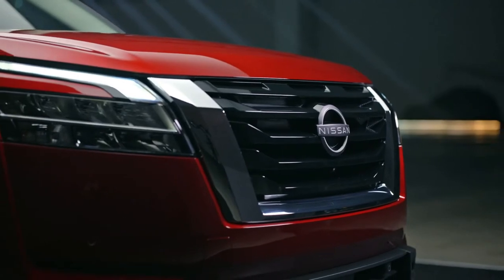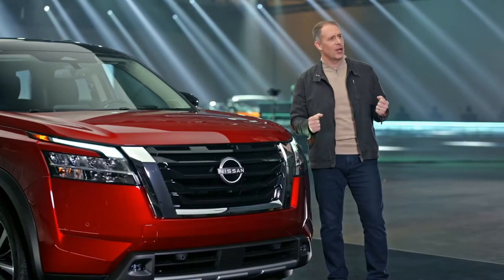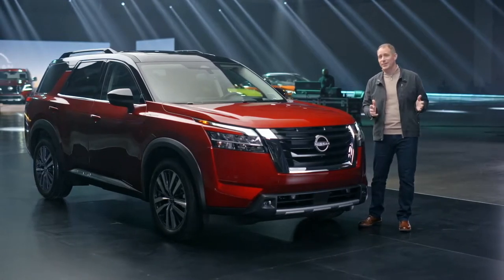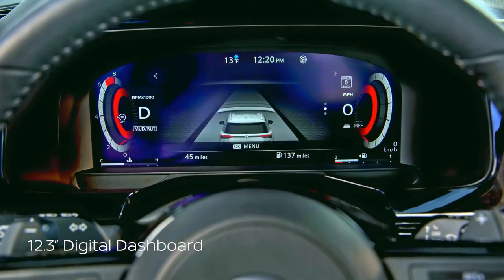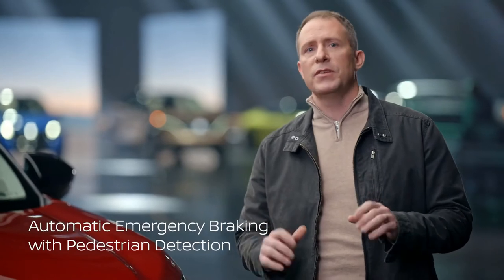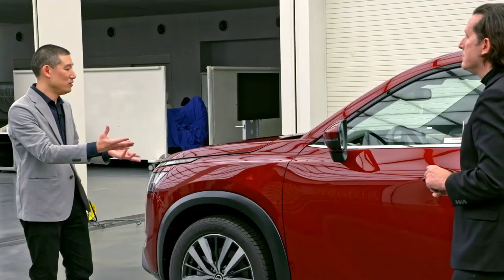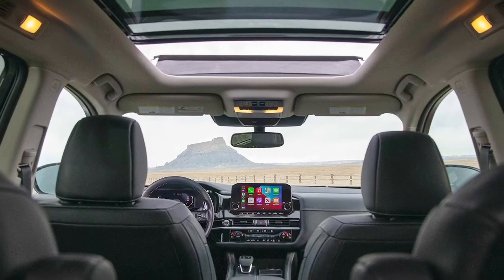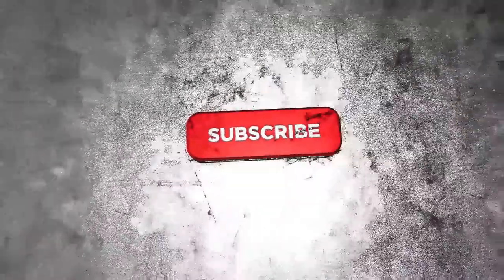New2022 Nissan Pathfinder - 7/8 Seater SUV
The fourth-generation Nissan Pathfinder has been around since 2012. But for the 2022 model year, we'll finally get the all-new, completely redesigned fifth generation. The first Pathfinder was introduced in the 1980s as a rad two-door, body-on-frame SUV. But for its fourth generation, Nissan changed that formula to a front-wheel drive crossover for families. It ruffled some feathers. The all-new, fifth-gen Pathfinder is still front-wheel drive (though four-wheel drive is an available option). A new design and more technology are offered, according to a press release. The first is design. Nissan did away with the soft, car-like styling of the outgoing Pathfinder and reinvented it with this blocky, rough-and-tumble look. The front end’s resemblance to the recently-launched Nissan Armada is immediately apparent with the wide, black grille and U-shaped outline. It’s V-Motion on steroids. The whole front end looks tall and imposing with its largely flat hood falling into the flatter face. It’s subtle, but you can make out a small homage to the first-generation Pathfinder with its three-slot hood. We’re suspect of the headlight design — the headlights themselves look normal, but the LED running lights remind us of furrowing eyebrows. It’s a bit weird in photos, but we’ll withhold final judgment until seeing the car in person. All the rougher edges are tempered by a number of premium touches. There’s chrome spattered throughout, and glossy black trim bits aplenty.. The slick, horizontal LED taillights look great, and the large Pathfinder text across the tailgate is a nice touch. Moving the license plate location into the bottom of the bumper facilitated this new rear design, and it looks much more cohesive and better than before. Nissan’s upright stance and shape carries backward to great effect here, too. It looks tough without suggesting anything more than basic light off-roading capabilities, which is just about right for the unibody Pathfinder. Nissan’s 3.5-liter V6 carries over unchanged with 284 horsepower and 259 pound-feet of torque, but there’s one big powertrain change we’ll all be thankful for: no more CVT. Instead, the Pathfinder will shift via a new nine-speed automatic transmission supplied by ZF. An eight-passenger configuration is standard, but Nissan is offering captain’s chars in the second row as an option for the first time. There will be a “no-tools-required” center console between the seats, and they even retain Nissan’s one touch EZ Flex release tech that moves the seats out of the way quickly and conveniently for third-row access. As for driver assistance features, you can have the best that Nissan offers with the 2022 Pathfinder. Pro-Pilot Assist with its smart adaptive cruise and excellent lane-centering is available. The latest Pro-Pilot Assist with Navi-Link comes on the top trim and adds navigation map data to its brain, so it can automatically speed up and slow down for freeway interchanges/exits. Even base Pathfinder’s will come with a large suite of driver assistance systems. No pricing was announced at this time, but to give you an idea, the current Pathfinder is priced from $31,980. The 2022 Pathfinder will likely cost slightly more and goes on sale this summer. ​ Nissan​ Pathfinder​ #2022​